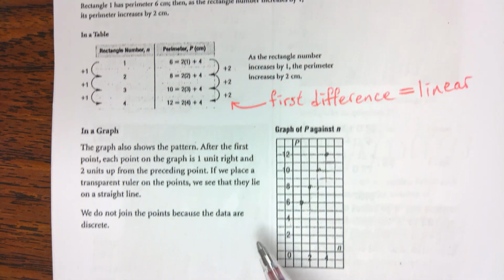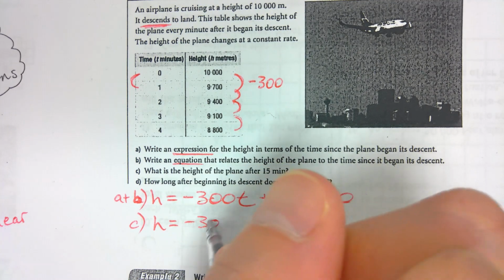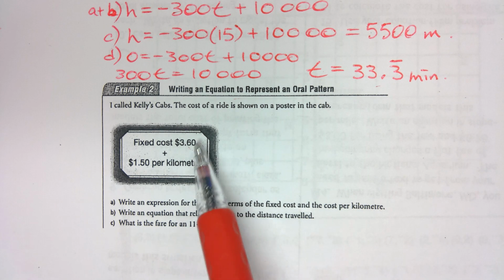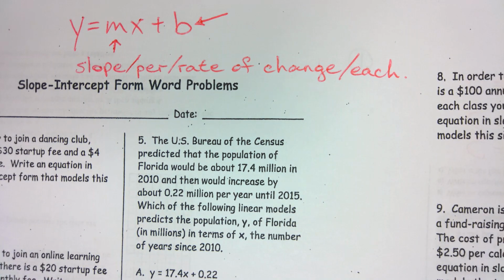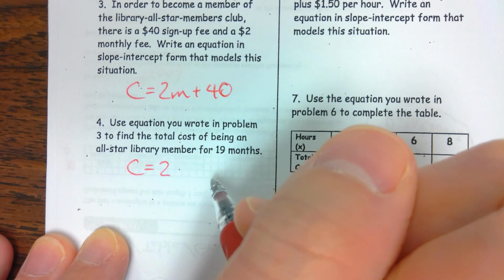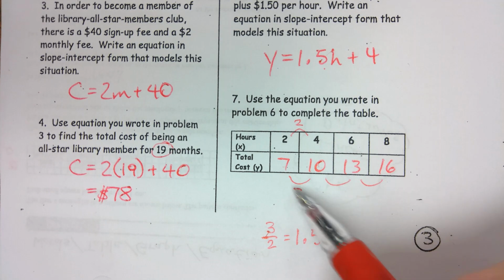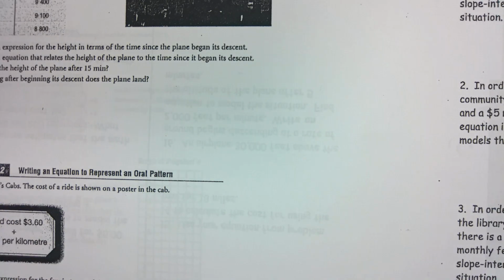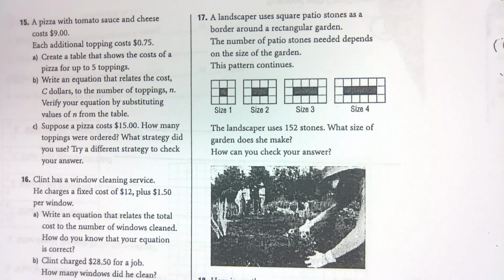MTH1W - Algebraic Equations from Words